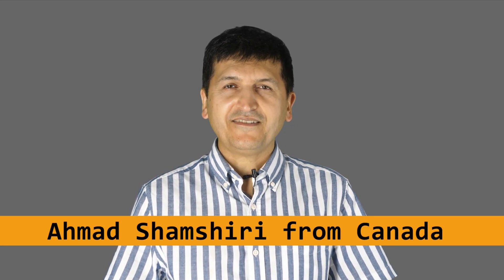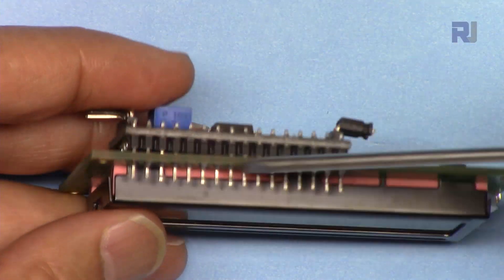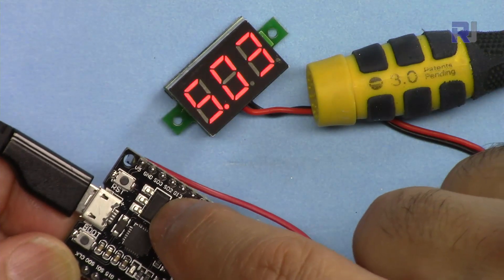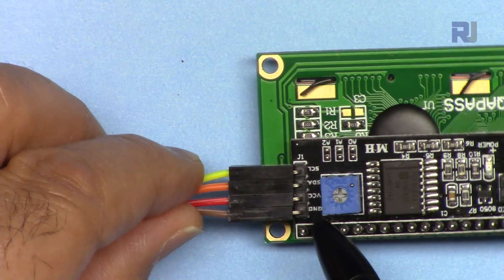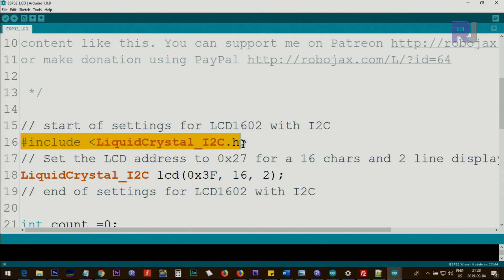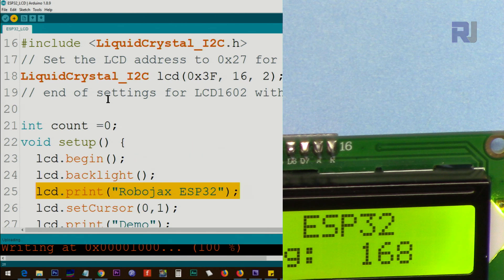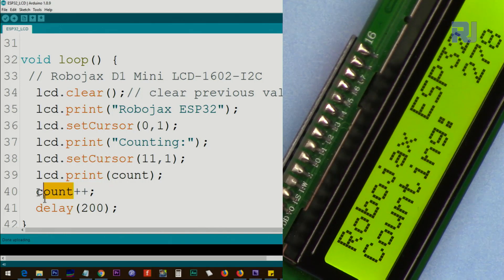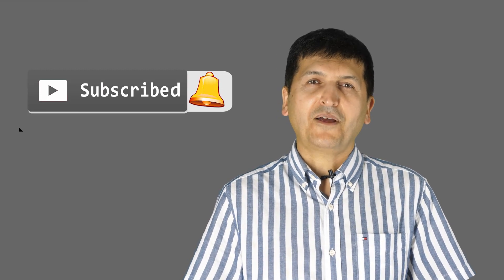Using LCD1602 or LCD2004 with ESP32 - RJT210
Quickly learn how to use LCD1602-I2C or LCD2004-I2C with ESP32. Learn about 5V and pins of ESP32 and display text on display.
If you have not used ESP32, you MUST watch this video before you start with using ESP32 with DC motor

*** DC Voltmeters shown used
From Amazon USA
Amazon Canada
Amazon Europe (all countries)

Jump to different section of video by clicking on the time:
00:00 Start
00:40 ESP32 and LCD explained
05:10 Wiring and Pins explained
06:57 Code explained
12:11 Demonstration